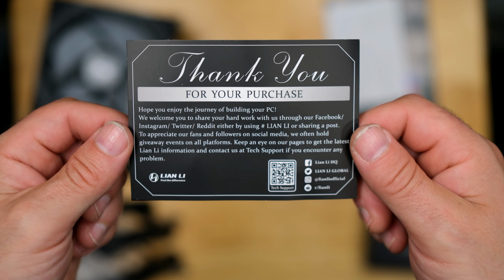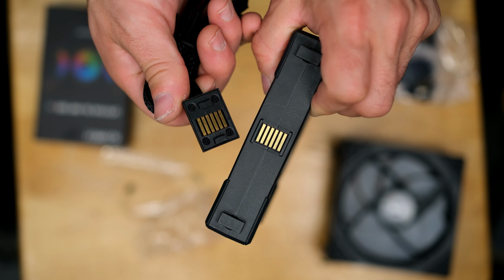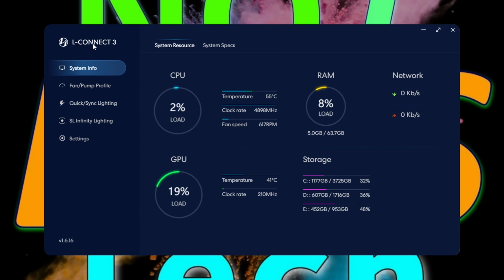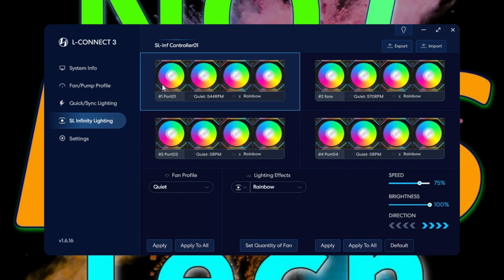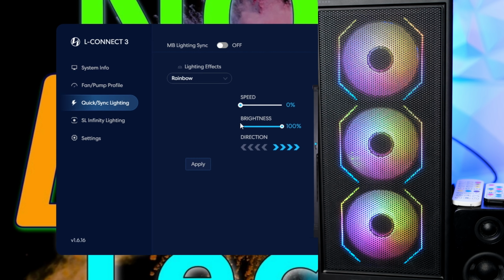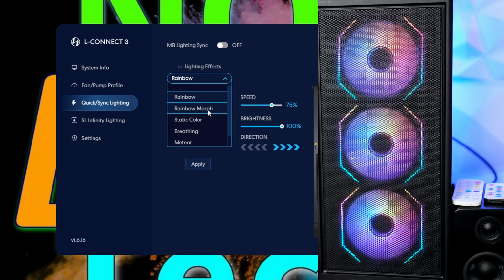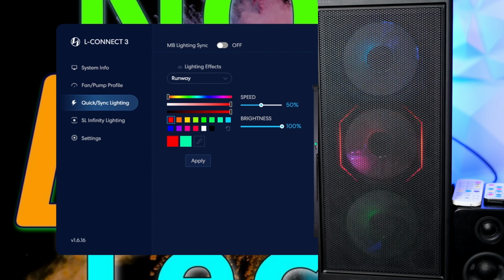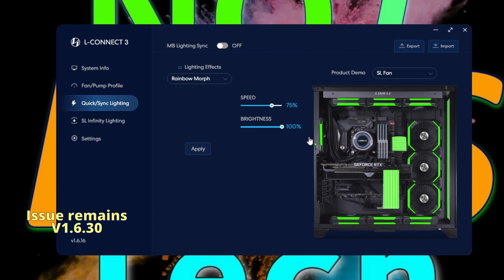Lian Li Uni Fan SL-Infinity Mirror, Best RGB! Interconnected 3 Pack 120mm fans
Lian Li SL-Infinity mirror fans are the most visually stunning interconnecting RGB fans. This 3 pack has easy to use software, and a simple design, with magnetic sticky tape for the HUB with ARGB connection.

To Purchase:
Lian Li UNI FAN SL-INFINITY 120 RGB

*Show your support for Spark E \ Not Bios*